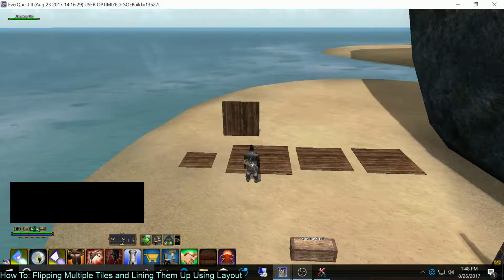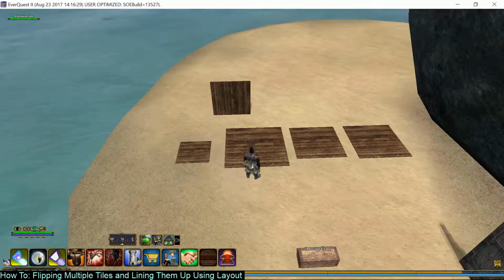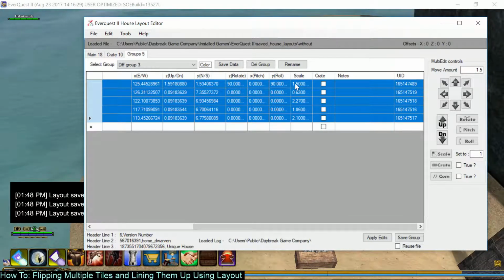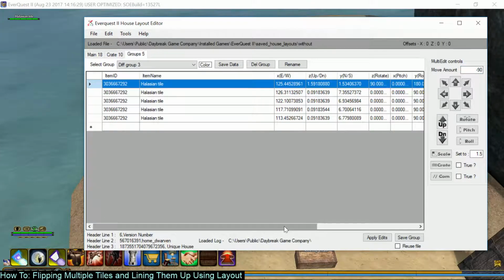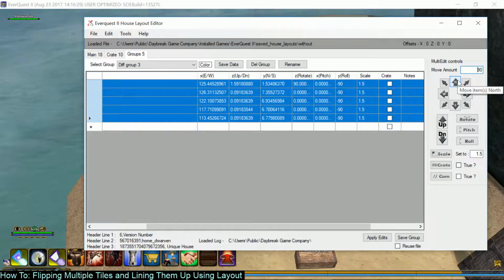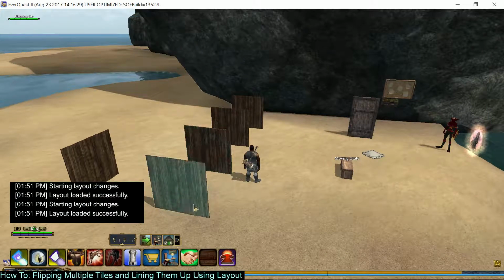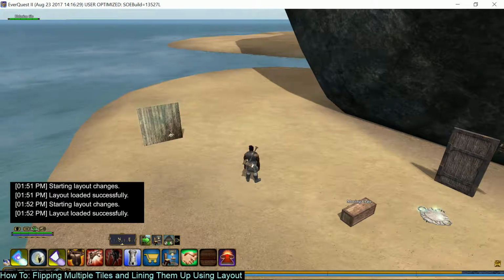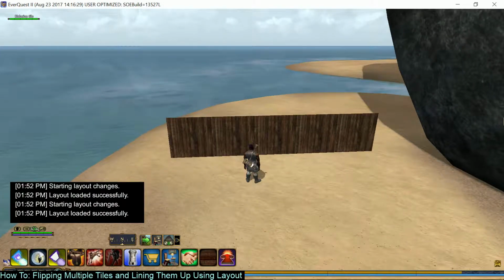How To: Flipping Multiple Tiles and Lining Them Up Using Layout Editor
Content Descriptors: Suggestive Themes, Use of Alcohol, Violence. It was NOT intended for children ages 13 or younger. Videos may contain swear words or sexual theme.

How To: Flipping Multiple Tiles and Lining Them Up Using Layout Editor without using Tool Tile Area